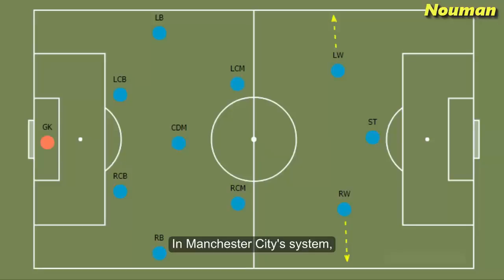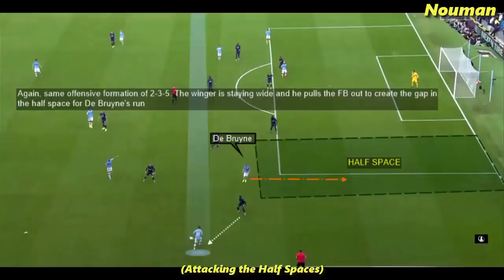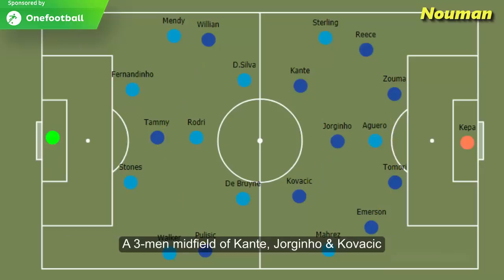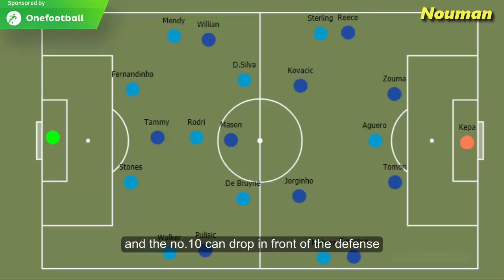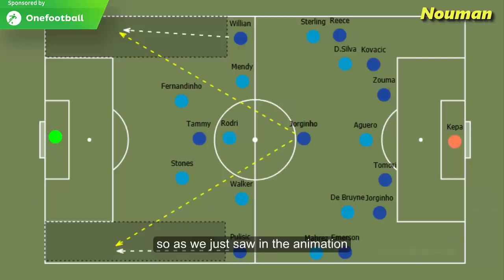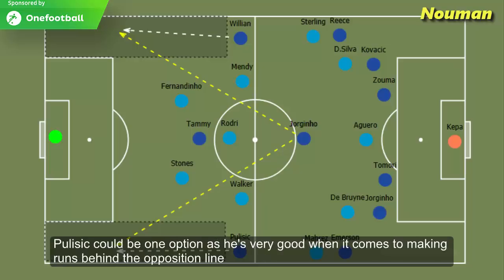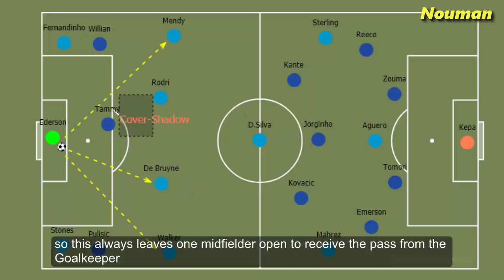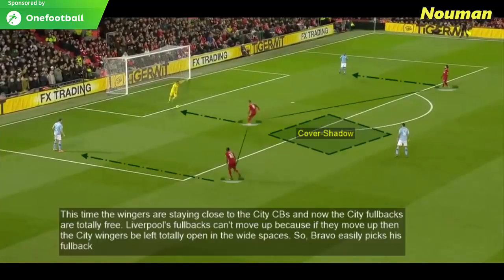How Chelsea should set-up against Man City | Tactical Preview | Lampard vs Guardiola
In today's video, I've tried to give a tactical preview of the upcoming game between Chelsea and Man City.